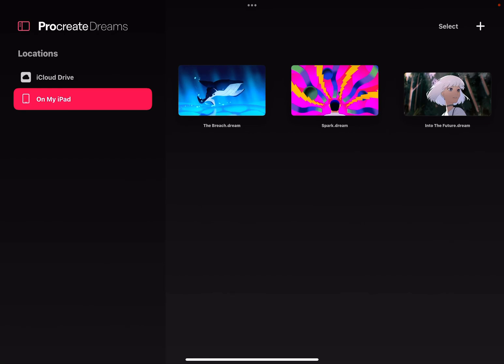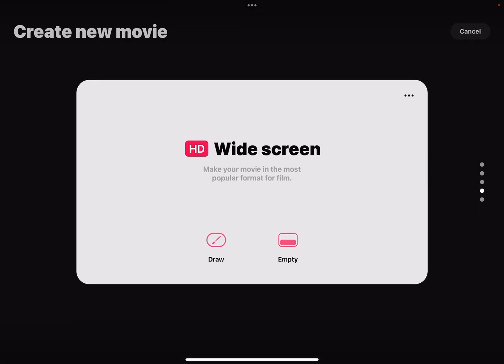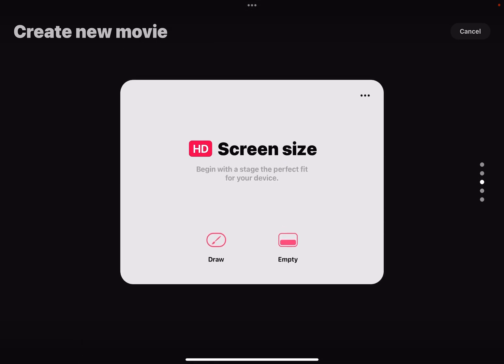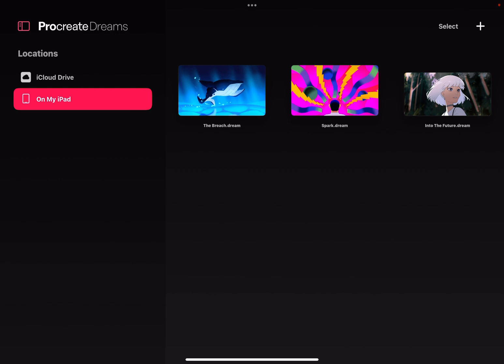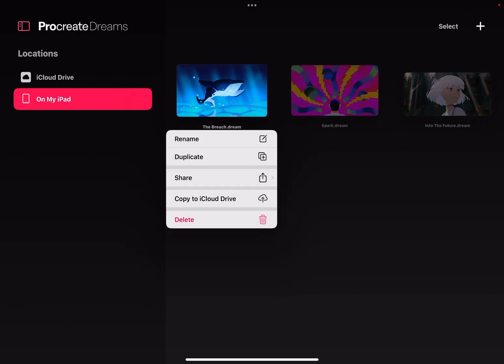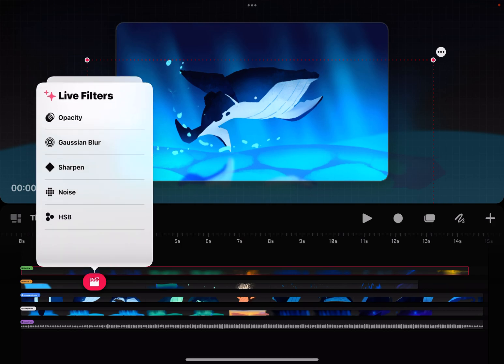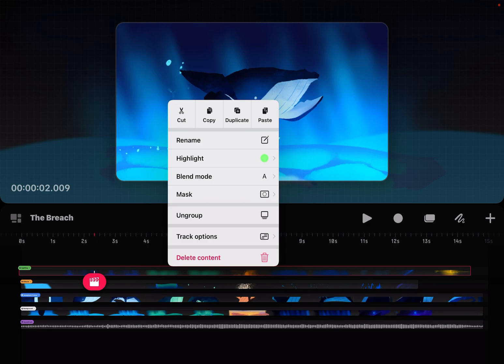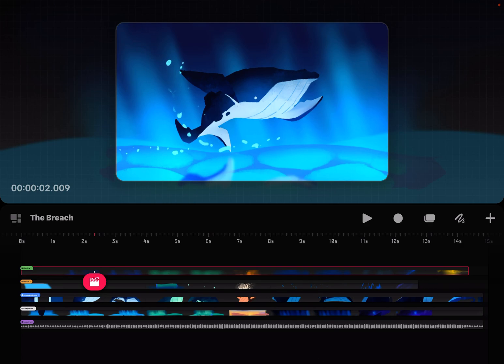2 Big Workflow Differences in Procreate Dreams vs Procreate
Be prepared to do a lot of tapping and tapping and holding to find hidden menus in Procreate Dreams.